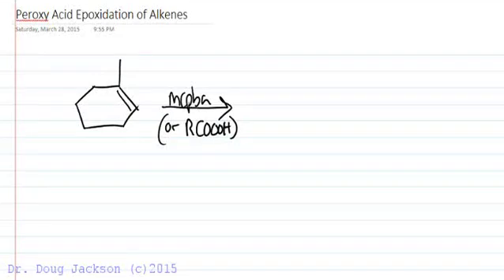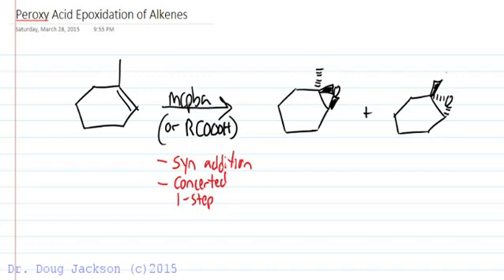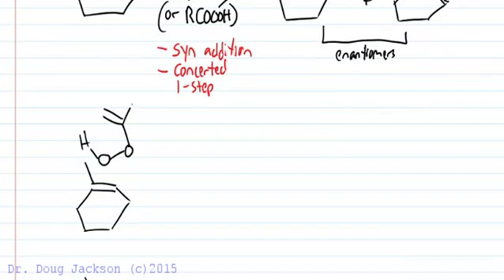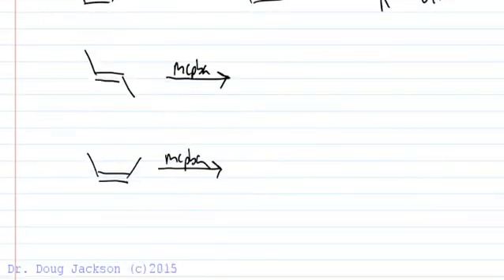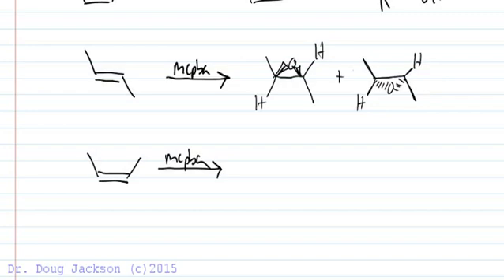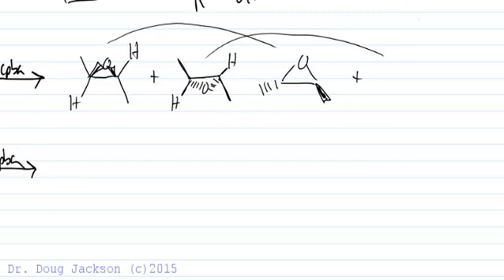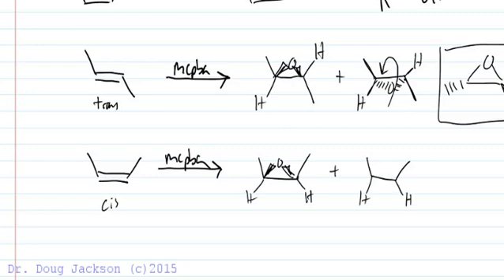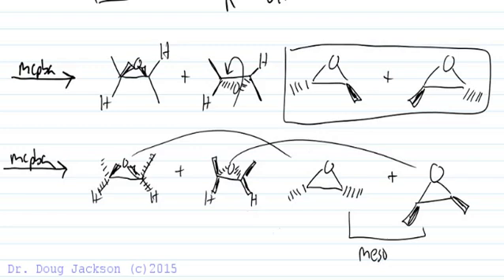Epoxidation of Alkenes with Peroxyacids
Looks at the stereochemistry and mechanism of concerted epoxidation reactions with peroxyacids such as mcpba.  Looks at ringed compounds and the differences between epoxidation of E/Z isomer alkenes.